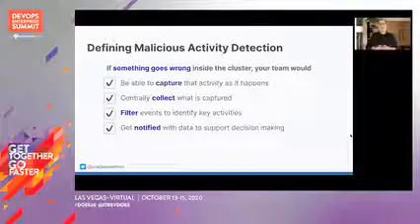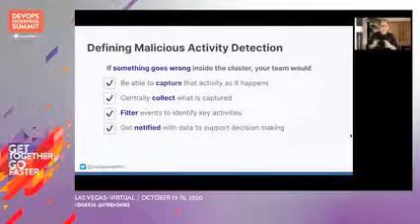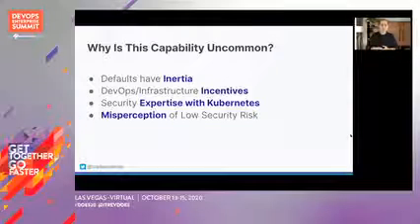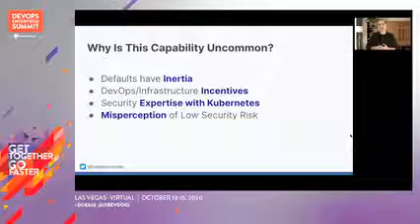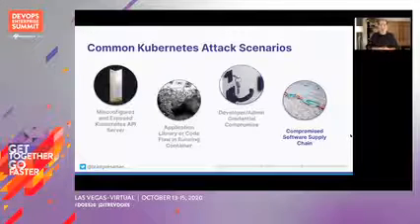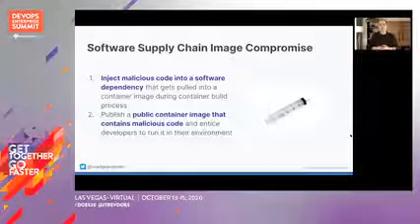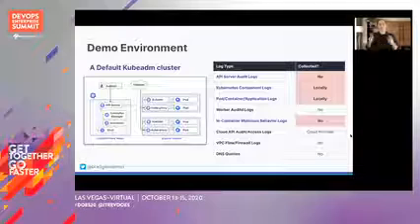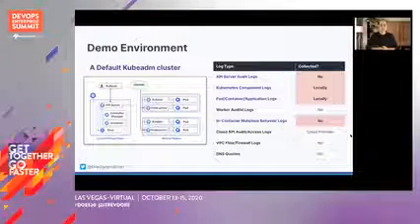Kubernetes Attacks: What is Your Cluster Trying to Tell You? - Darkbit & Sysdig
Brad Geesaman - Co-founder and Chief Security Architect - Darkbit
Pawan Shankar - Product Marketing Director - Sysdig

If an attacker got inside your cluster, would you know about it?  Kubernetes has become the defacto standard for container orchestration, bringing with it a new set of security challenges. One of the biggest problems we see, among DevOps and Security teams alike, is a lack of knowing what to look for when it comes to malicious activity.

In this session, you’ll learn how to detect and respond to threats at runtime. We’ll share practical strategies for pinpointing malicious activity, and you’ll be armed with the knowledge and confidence to not delay efforts to secure your Kubernetes and container environment. We’ll also look at examples for how many enterprises are already reducing risk with a secure DevOps approach.

This session is presented by Sysdig.

DevOps Enterprise Summit Virtual - Las Vegas 2020